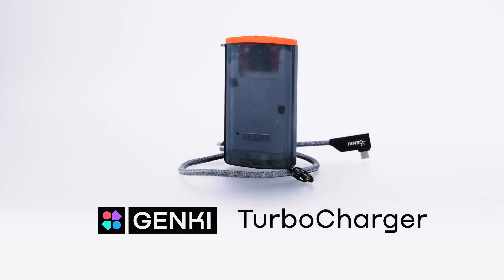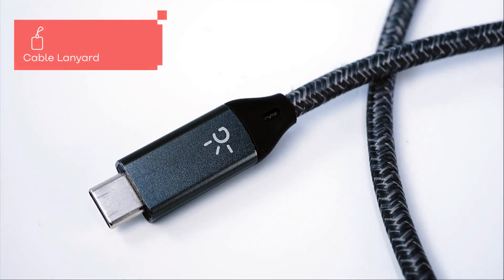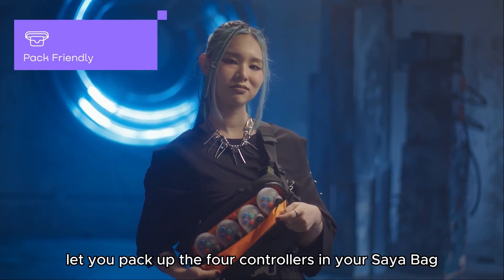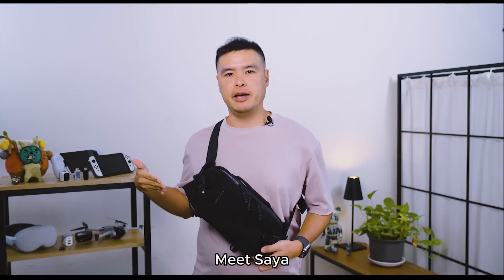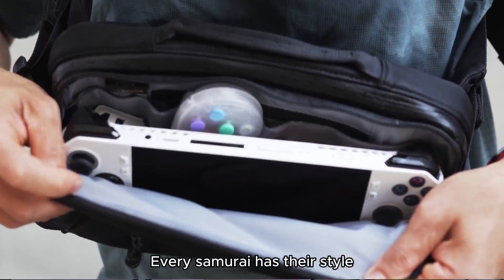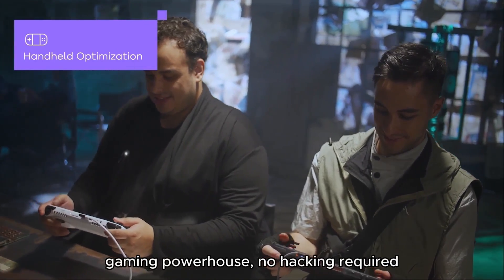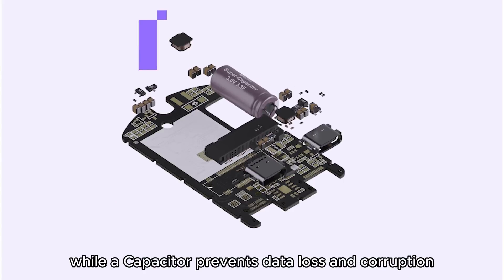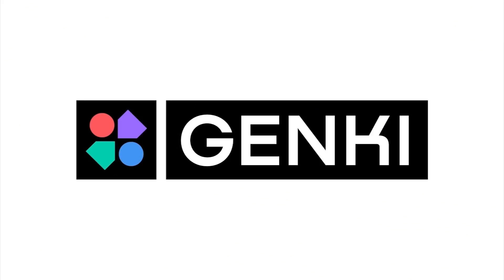A Kickstarter Project We Love: GENKI TurboCharger: Revolutionize Portable Charging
GENKI TurboCharger: Pocketable 100W Flat GaN Wall Charger
World's slimmest 100W GaN charger for convenient packing and ultra fast charging for up to two of your favorite USB-C devices on-the-go